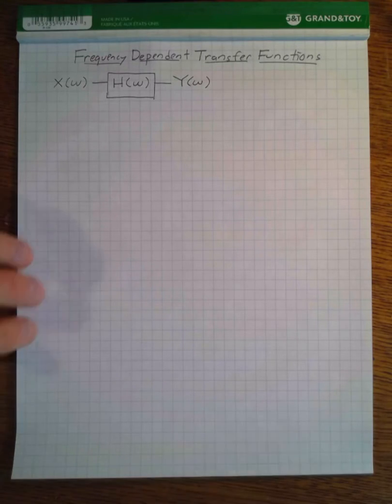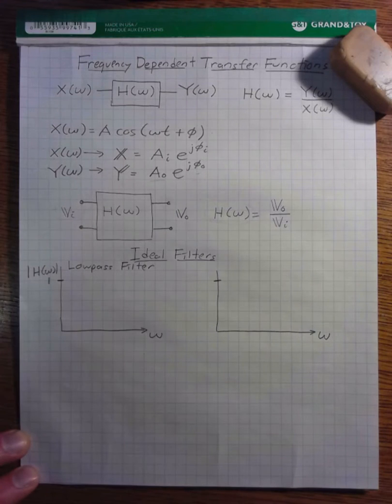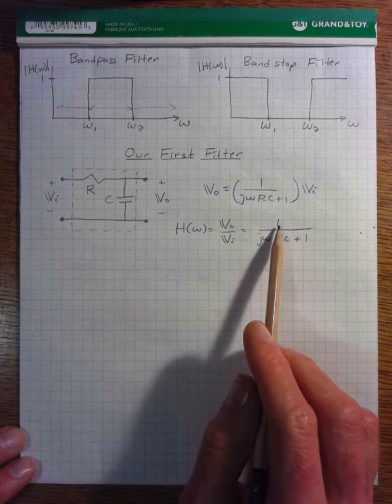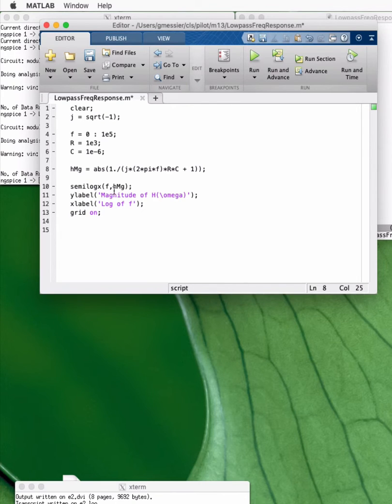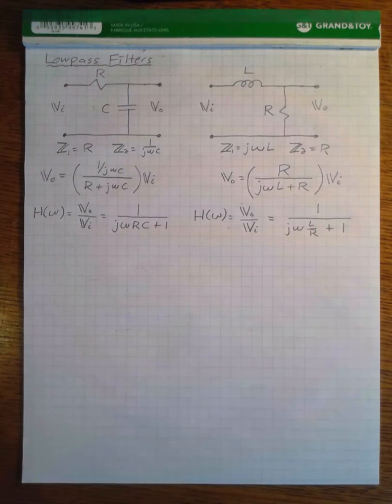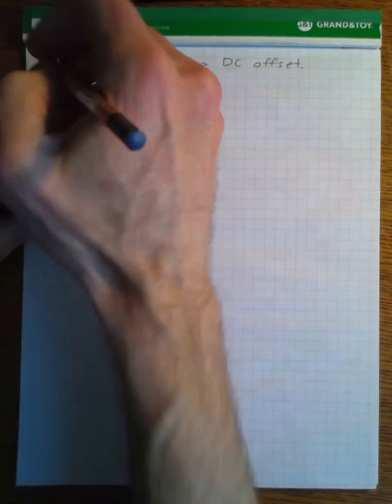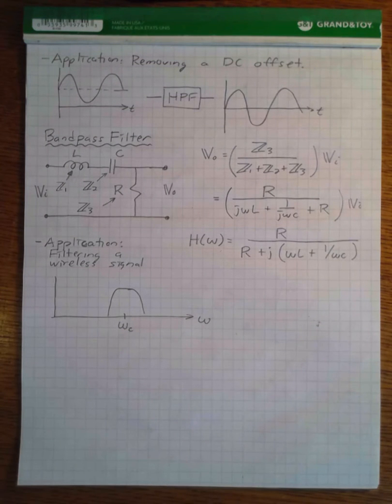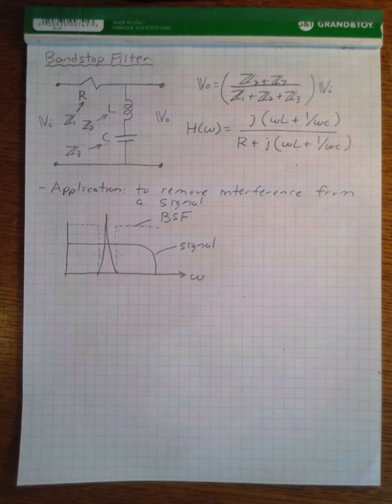Circuits II Module 13: Filters